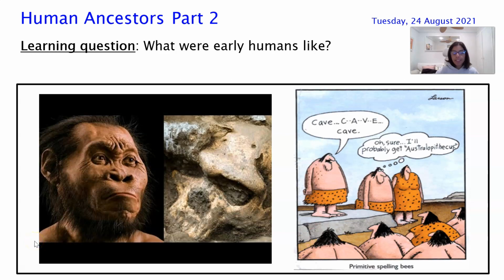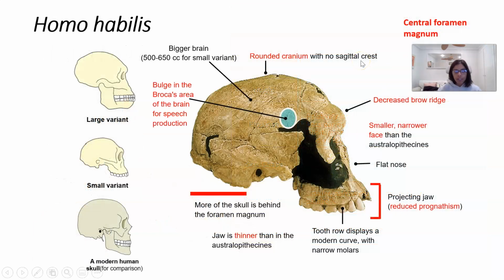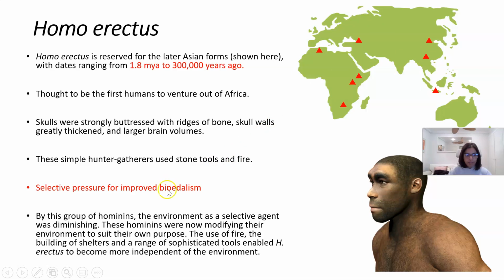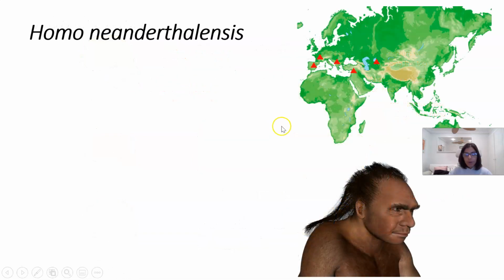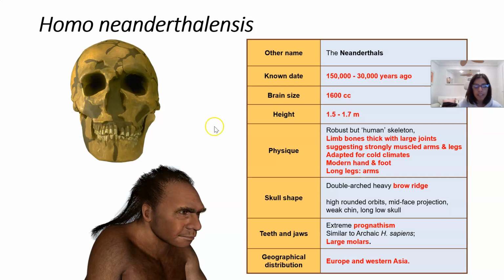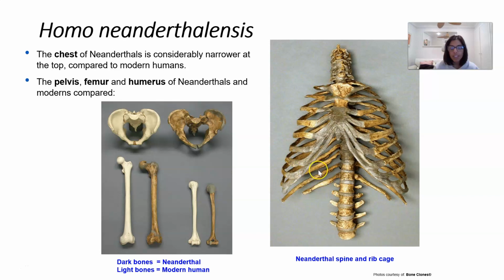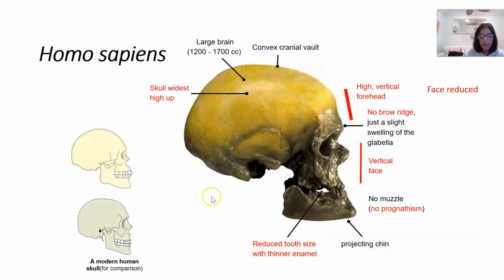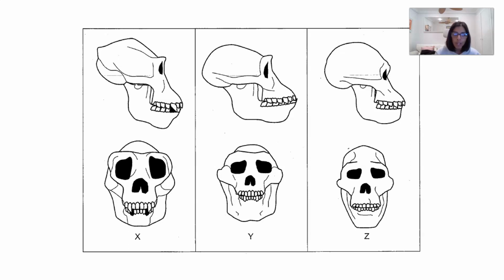Hominin species part 2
Part 2 of a lesson outlining the early homo species from habilis to sapian